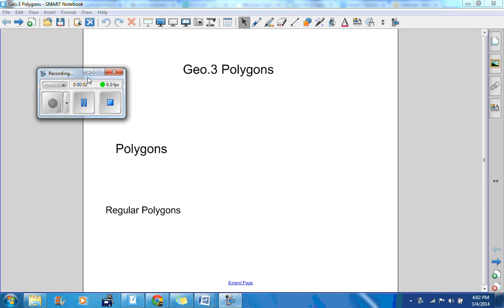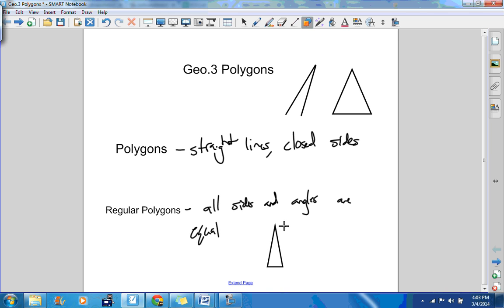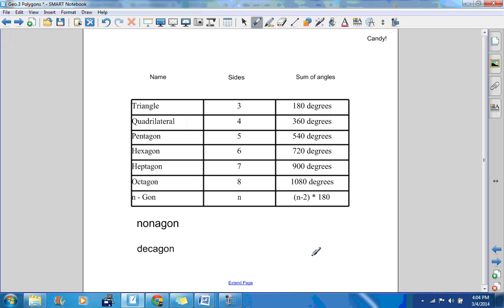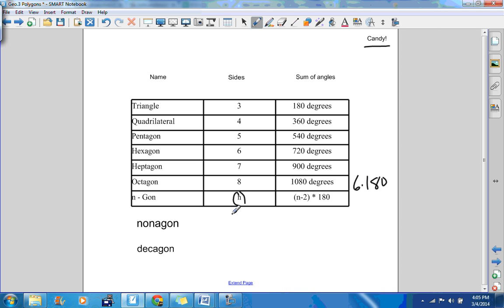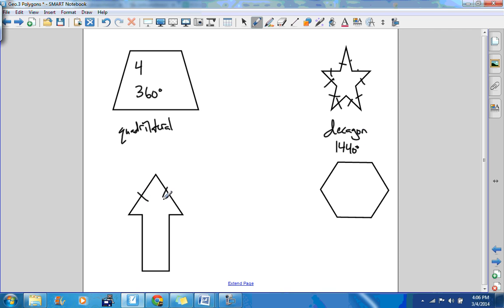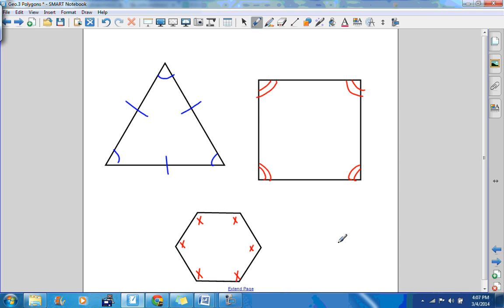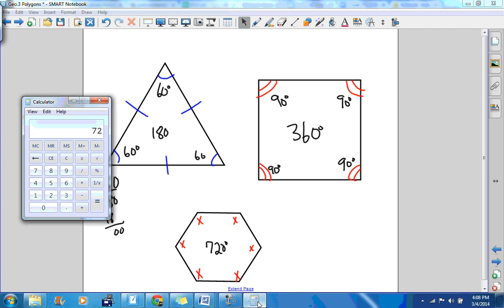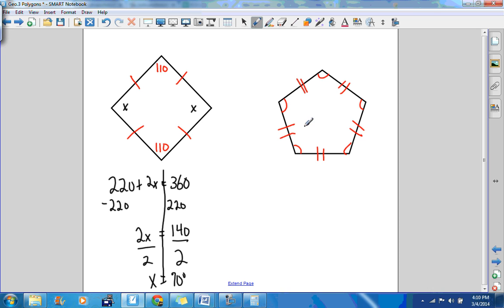Geo 3 Polygons